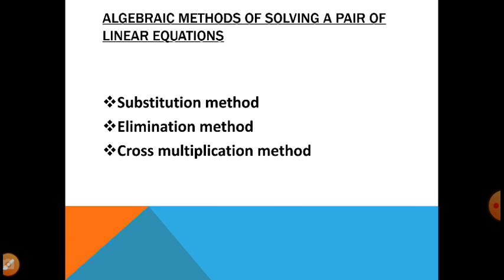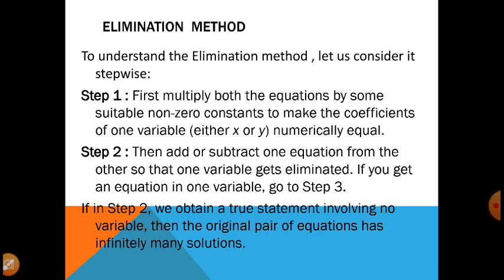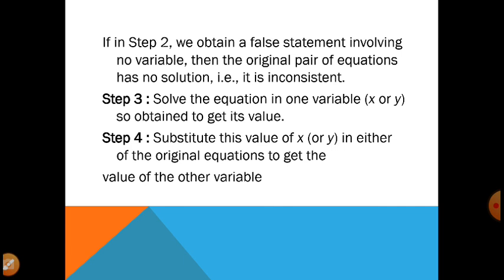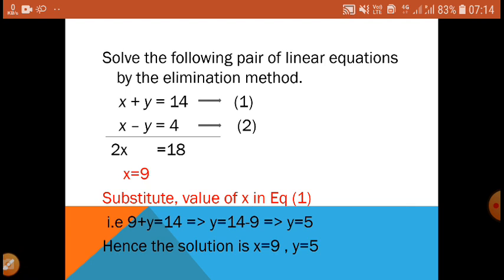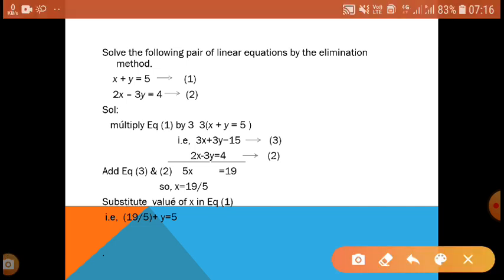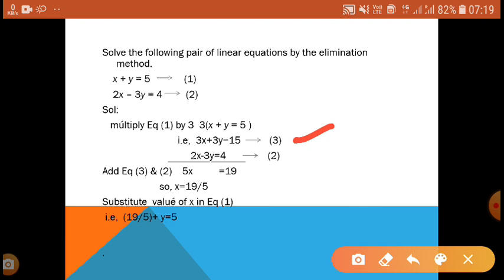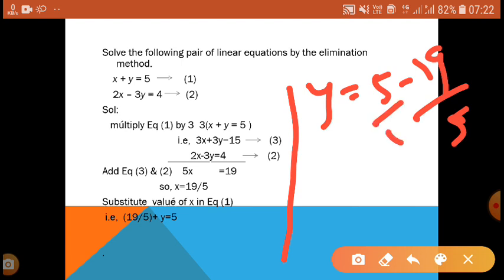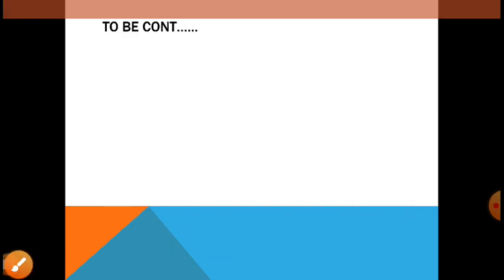Class 10 pair of linear equation